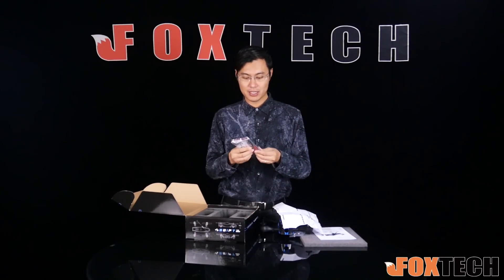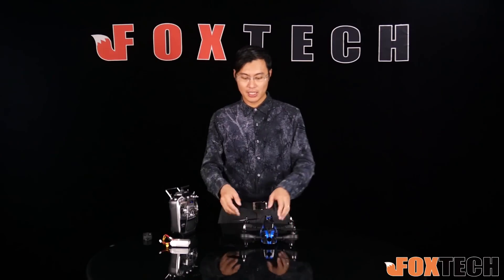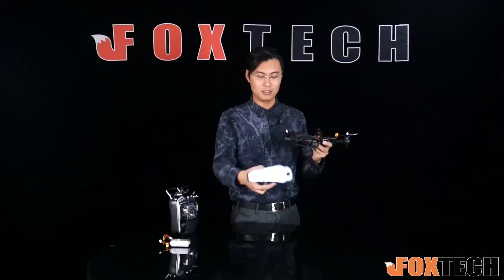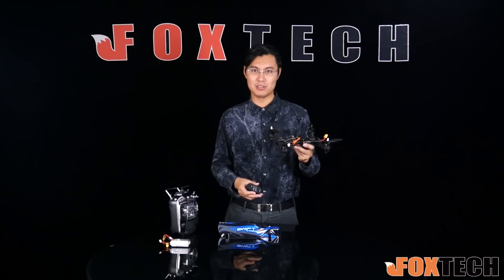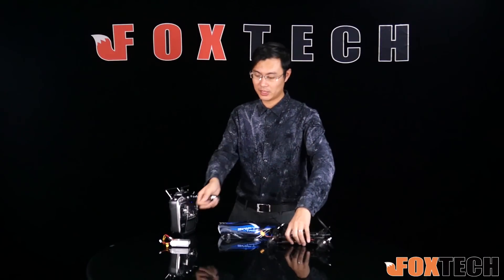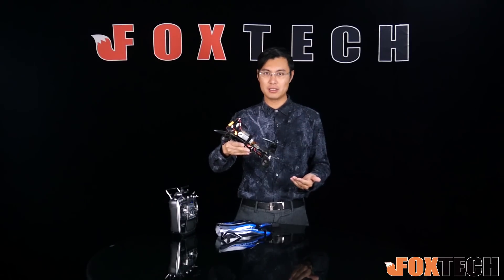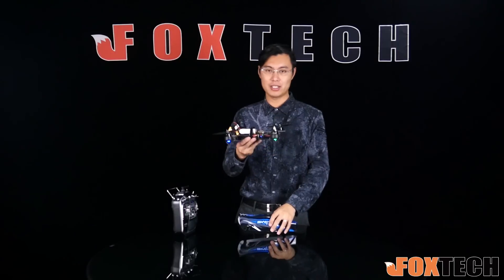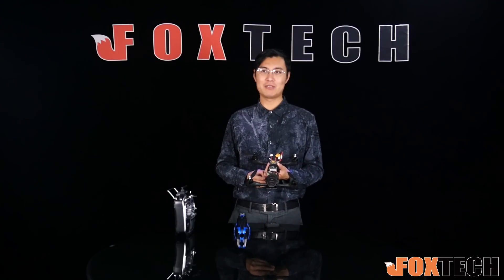SWIFT 280 Tilt-Rotor FPV Quadcopter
Swift TR280 is upgraded from Swift TR260

Improved frame design, compact and lightweight. No more redundant parts on Central frame. Dedicated spaces for the flight controller, electronics and FPV System.
Vibration proof FPV Plate for FPV systems and HD Cameras. Get jello free thrilling Fast flight footage with your HD cameras.
The curved motor mounts to reduce propeller wind wash issues causing unwanted yaws as seen in other Tilt Rotor Quadcopters.
Plastic landing Claws for smooth ground skidding stunts.
The sleek and aerodynamic canopy that reduces drag.

Swift 280 ARTF Purchase Includes:
-1*Swift 280 Tilt-Rotor Quadcopter Frame
-4*S-2208 KV2500 Screamer Motors
-4*30A(oneshot) ESC
-2*Pair 6045Q CF Propeller
-1*Mini CC3D Flight Controller
-1*1080P Camera
-1*200mw Video Transmitter
-1*KST Digital Servo
-1*Power Distribution Board
-1*UBEC
-1*Battery Velcro
-1*Canopy